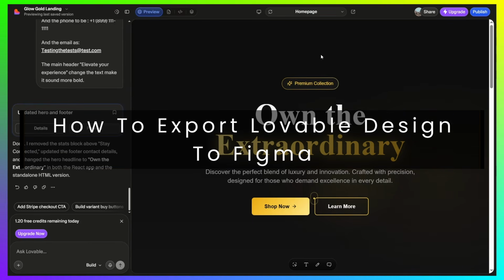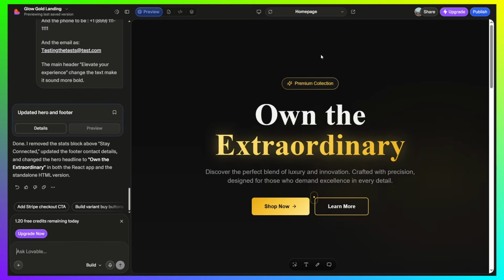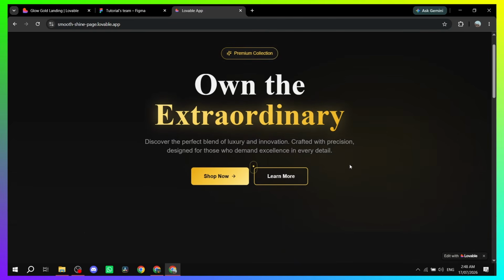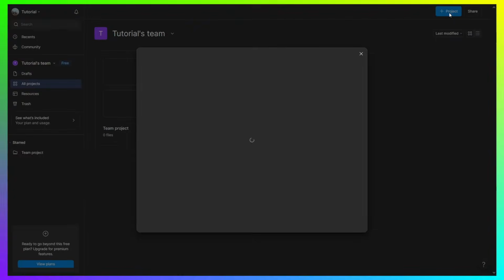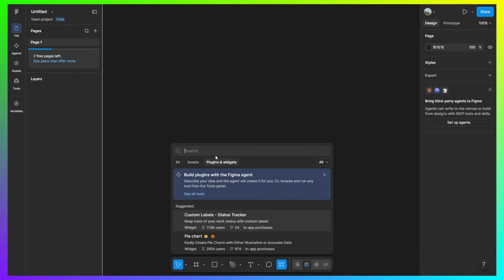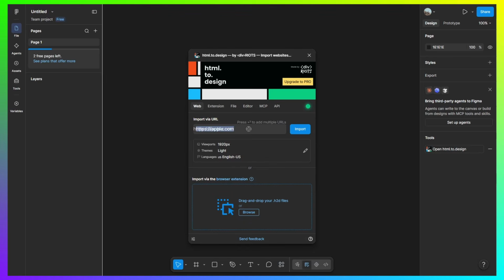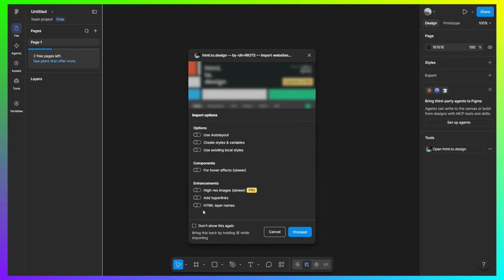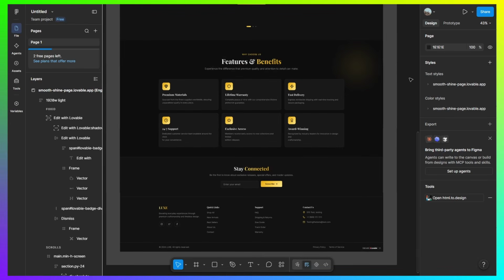How to Export Lovable Design to Figma | Step-by-Step (UPDATED)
How to export Lovable design to Figma 2026 — import your website into Figma
🔥 This link gets you the best price on Lovable AI — build websites and apps from a single prompt, connect a free Supabase database, and publish, all in one place.

You don't rebuild anything by hand — publish your Lovable site, drop the URL into the html.to.design plugin, and your whole website lands in Figma as editable layers with styles and variables.

🕐 Timestamps:
0:00 Export Lovable Design To Figma
0:19 Publish Your Lovable Site
0:41 Copy Your Live Preview URL
0:59 Add The html.to.design Plugin
1:19 Paste Your Lovable URL
1:32 Set Import Options And Proceed

Bring Your Whole Lovable Site Into Figma to Edit

Want to refine your Lovable design in Figma instead of prompting endless changes? This shows the fastest path: publish, grab the URL, and import it with one plugin so you get fully editable layers. Are you redesigning the whole page or just tweaking a few sections?

Here's what you'll learn:
- How to publish your Lovable project and copy the live preview URL
- How to open an empty file in Figma and find the Actions menu
- How to install and run the html.to.design plugin
- How to replace the sample URL with your own Lovable link and import
- How to set auto layout, styles, and variables during the import
- How your entire Lovable website comes into Figma as editable layers to redesign

I hope you found my how to export a Lovable design to Figma video useful!